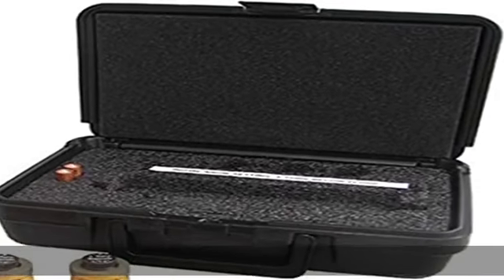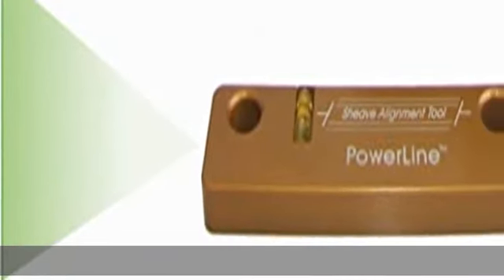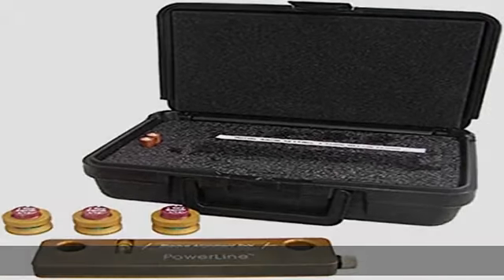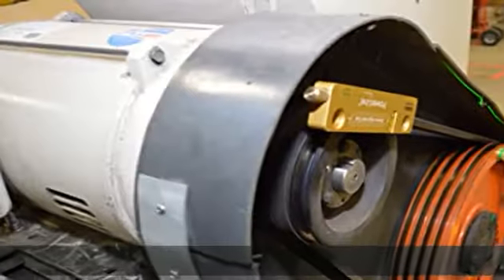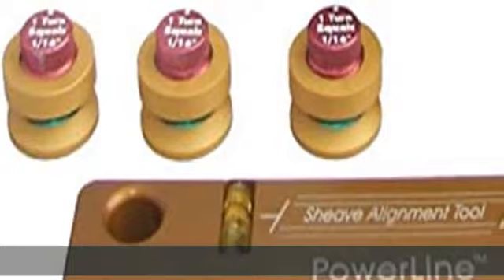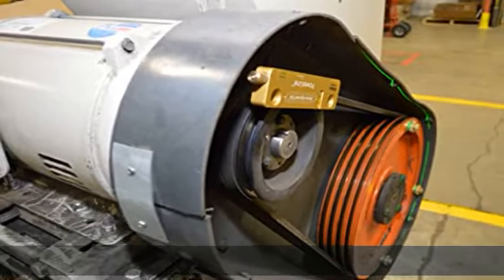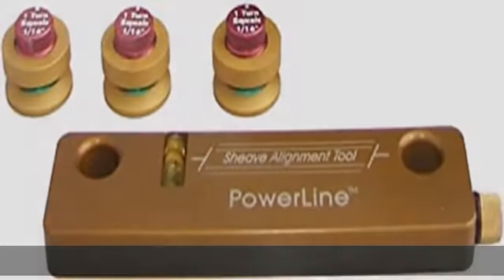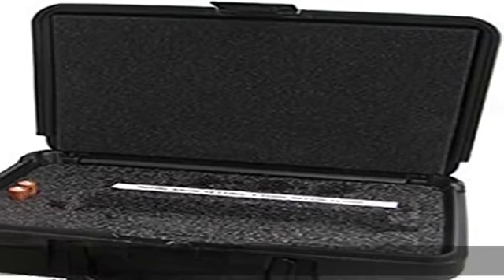Johnson Level & Tool 40-6210 Magnetic Sheave Alignment Laser with GreenBrite Technology, Green, 1 K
Johnson Level & Tool 40-6210 Magnetic Sheave Alignment Laser with GreenBrite Technology, Green, 1 Kit